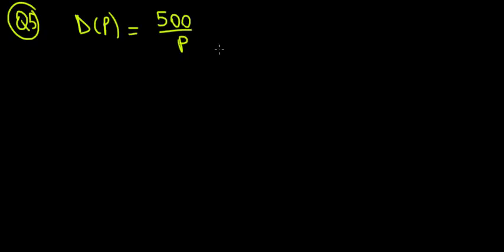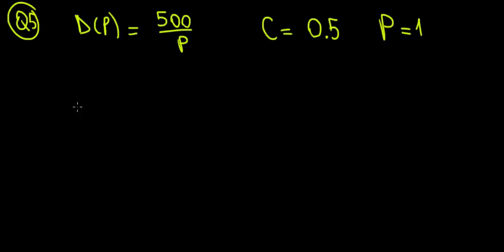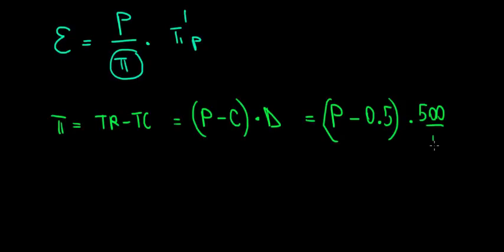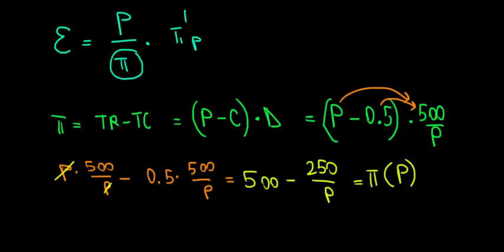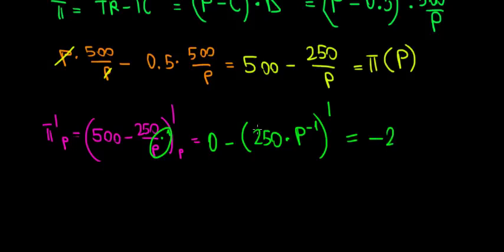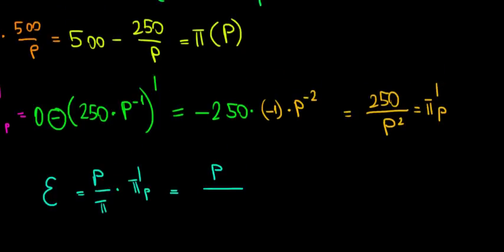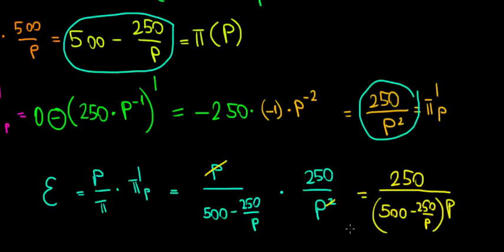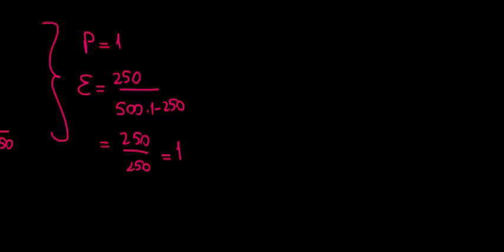Erasmus University Rotterdam I IBEB Math 1 I Tutorial 3 Question 5